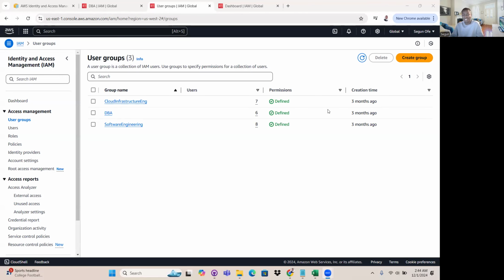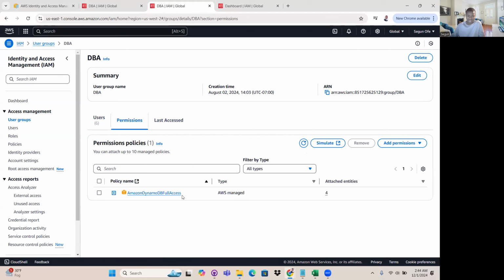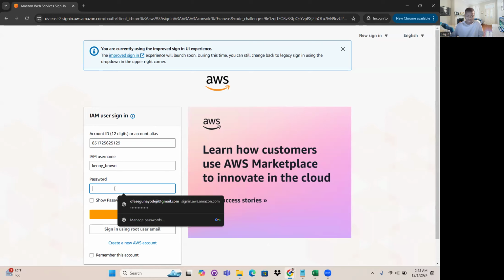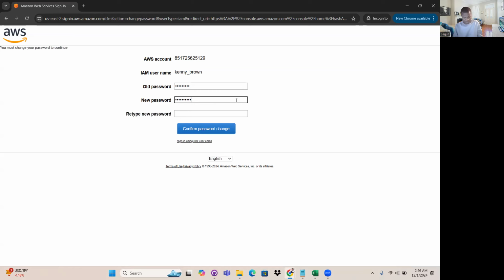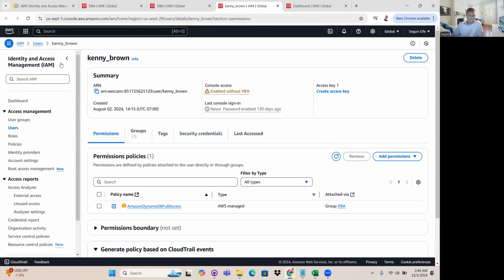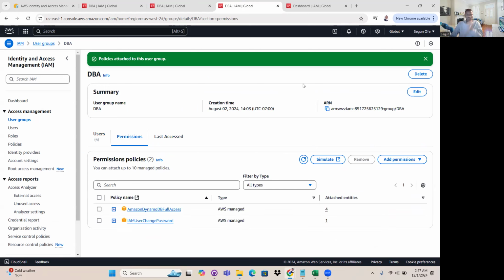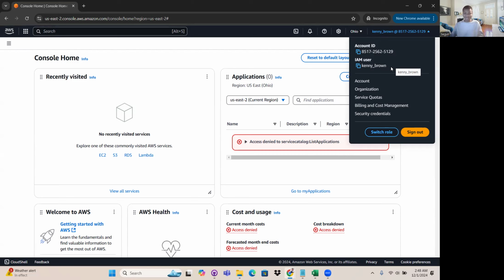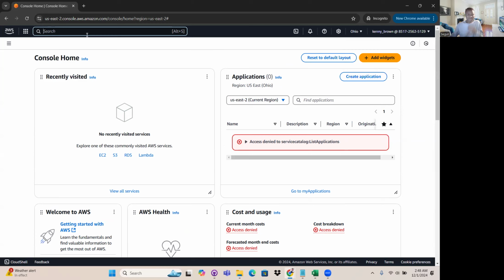2. AWS | Attach IAM Policy to user - Migration & Automation Project